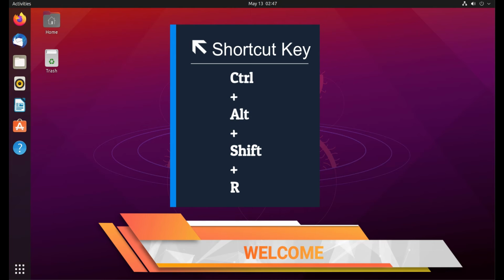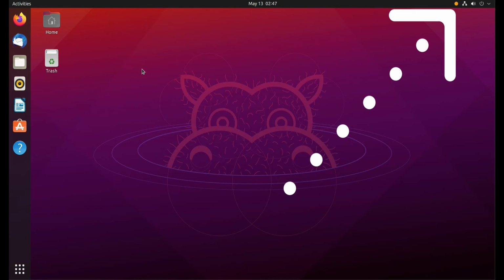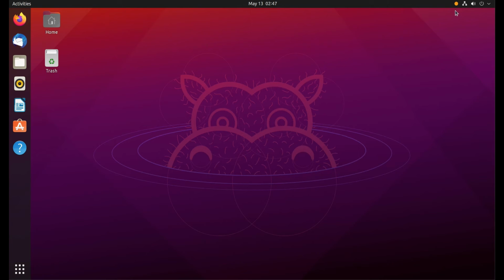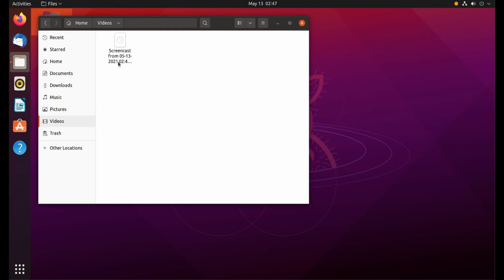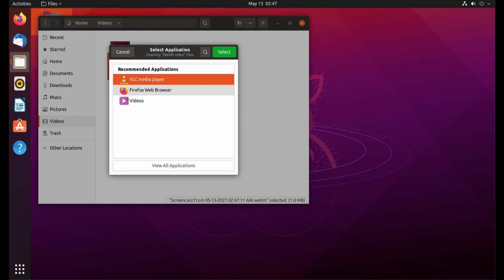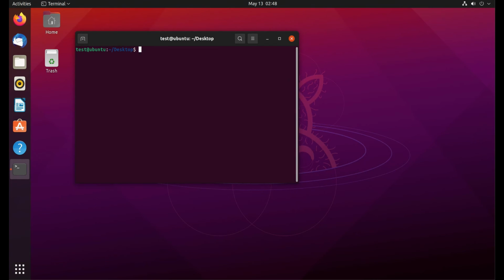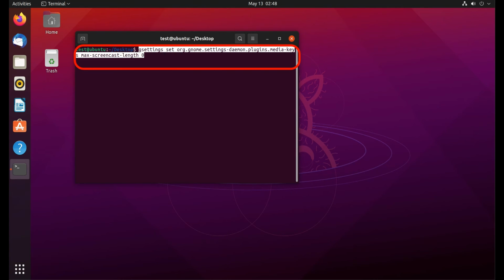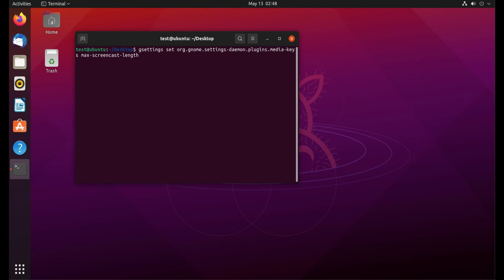How To Record Ubuntu Desktop Easily via Built in Screen Recorder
●Skype ► Trueabhi31 ●